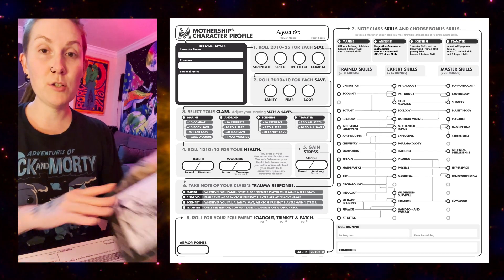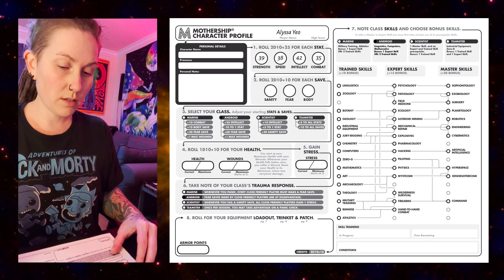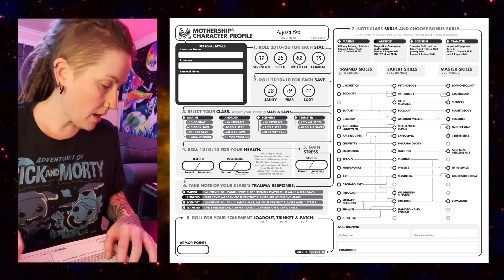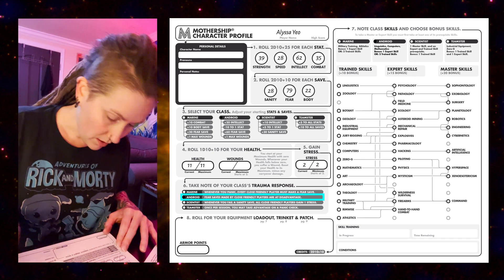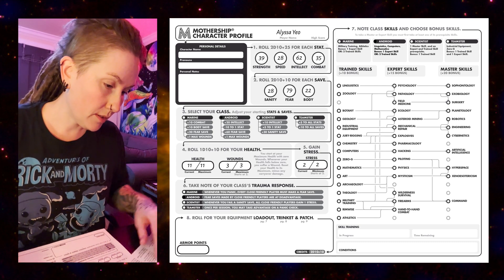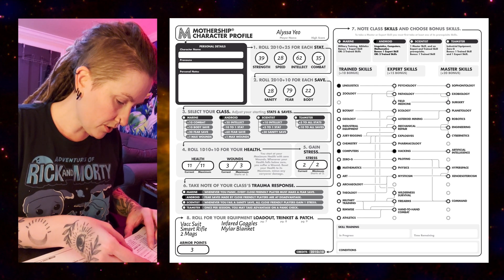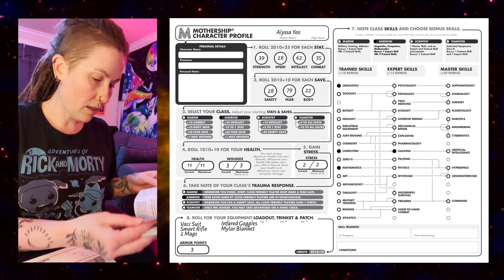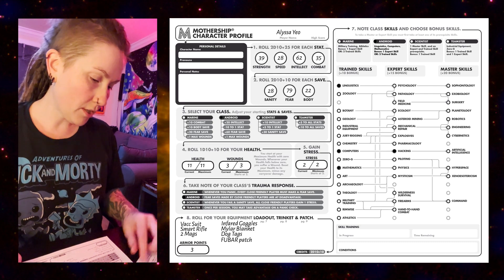Mothership 1E Character Creation with Alyssa Yeo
Create a full Mothership 1E character along with me. You can get the Player's Survival Guide PDF online FREE